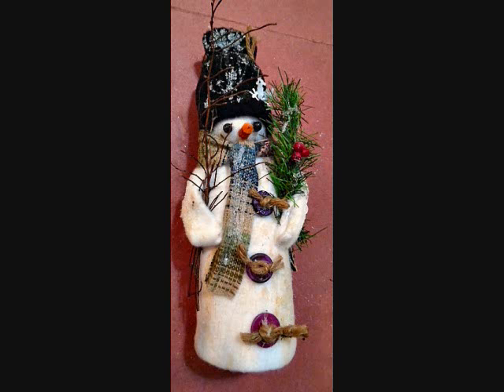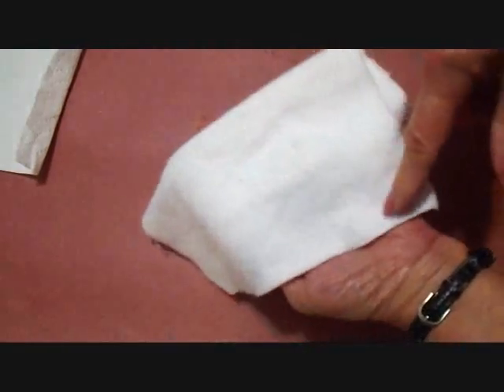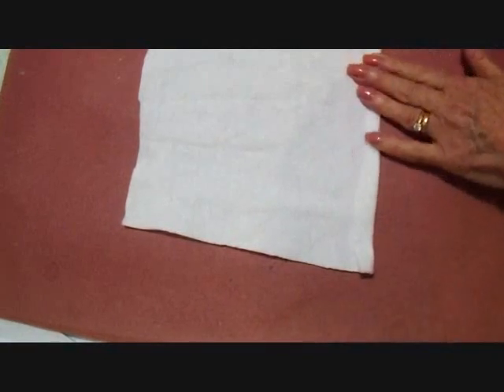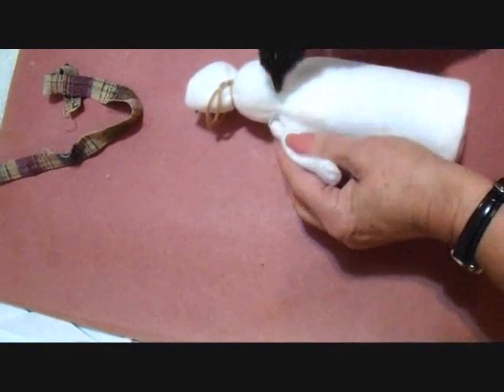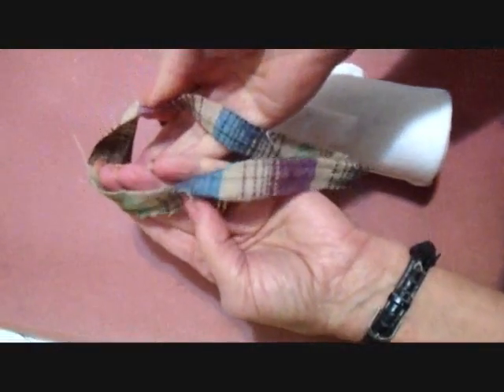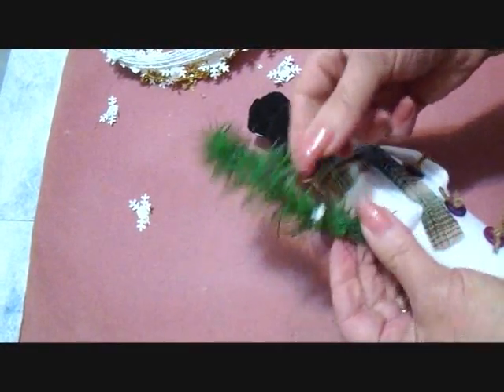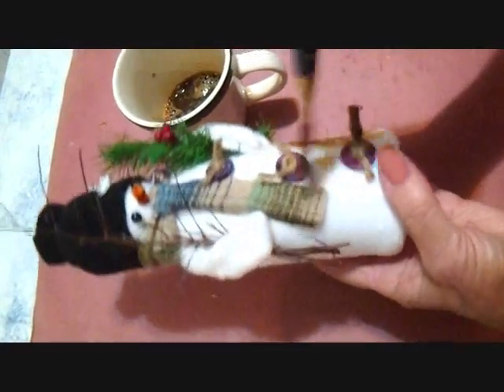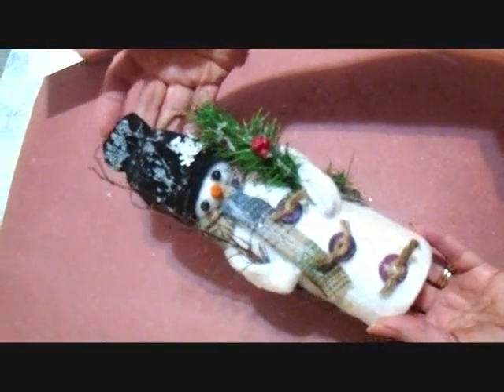DIY SNOWMAN FIGURE ON A BOTTLE, recycling project, uses fabric scraps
Recycled project, using fabric scraps and an empty throw-away bottle, you can make this cute snowman figure for your Christmas decorating.  Make any size from any size bottle using these steps!!

DIY RECYCLE SCHNEEMANN AUF EINER FLASCHE,
DIY RECICLA EL MUÑECO DE NIEVE EN UNA BOTELLA,
DIY RECYCLE SNOWMAN НА БУТЫЛКУ, DIY ÅTER SNOWMAN på en flaska,  RECYCLE PUPAZZO fai da te su una bottiglia,